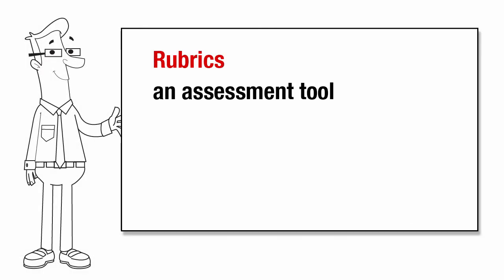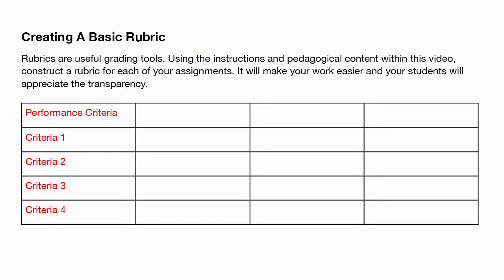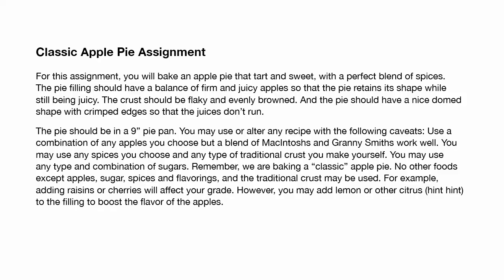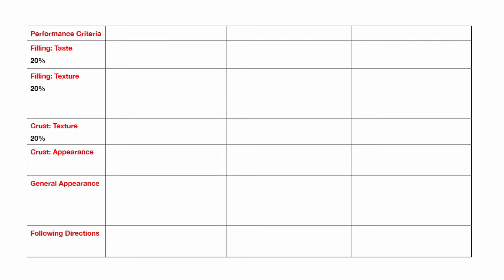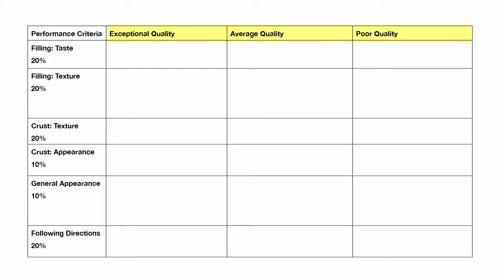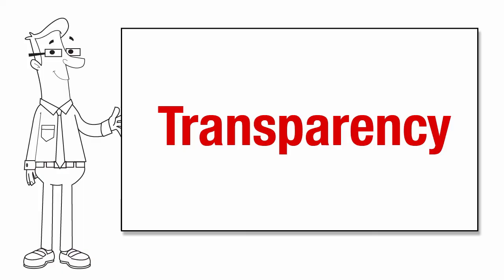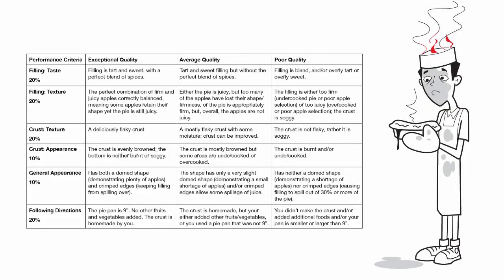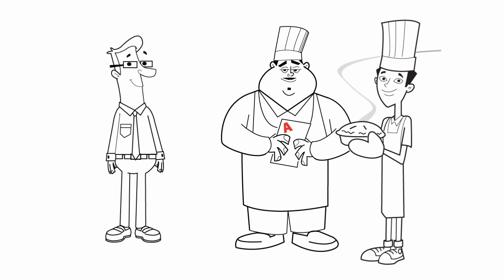What is a Rubric?